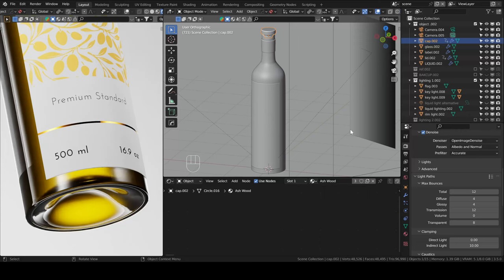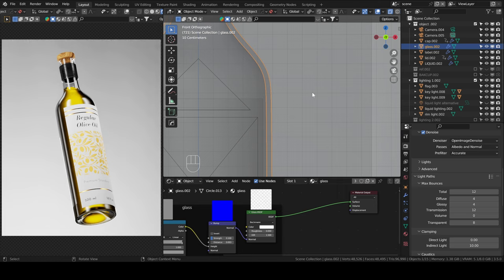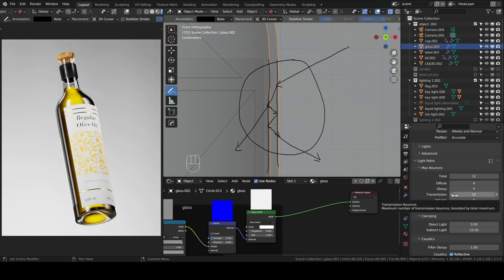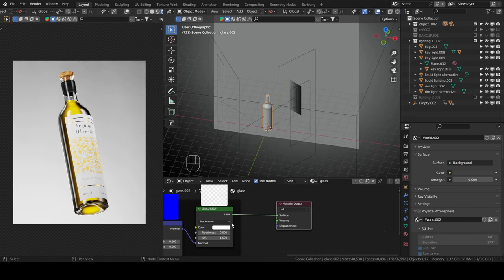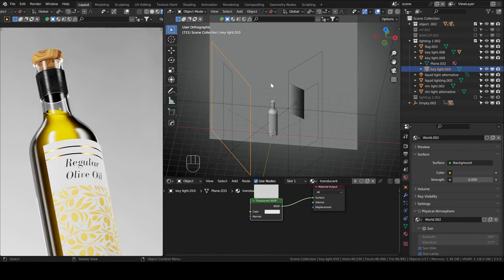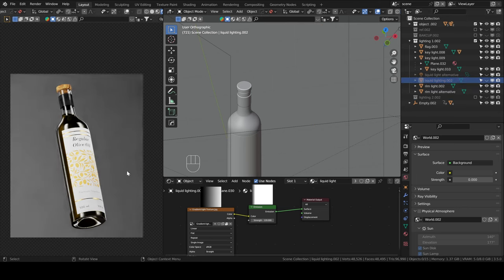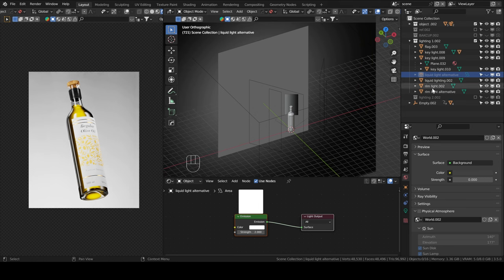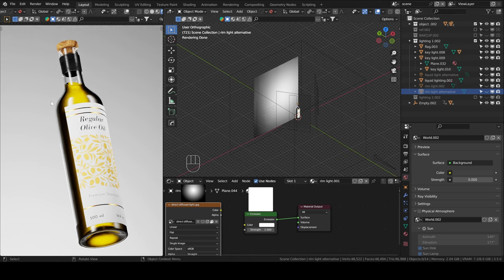How To Light Glass - Blender Tutorial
In this blender tutorial, I will share some tips on how to light and render glass in Blender. It's one of the things I struggled with (and still do) when I started learning product lighting.

00:00 - Thickness
02:37 - Lighting